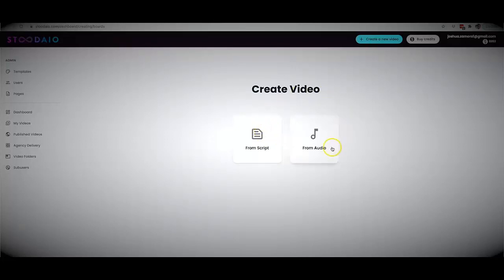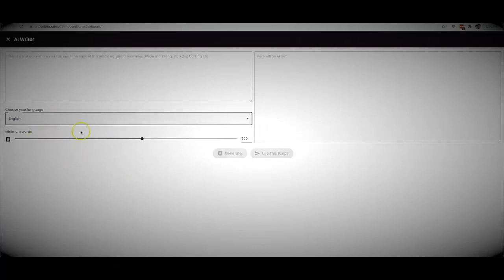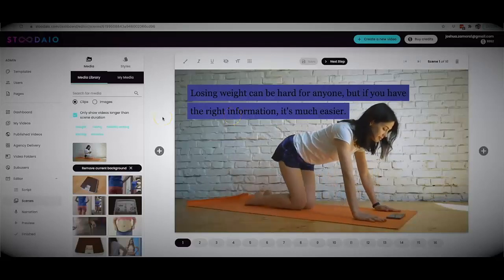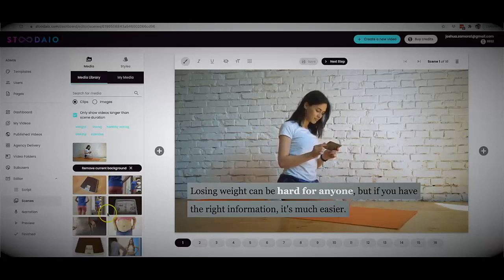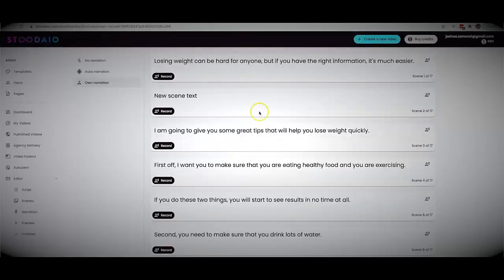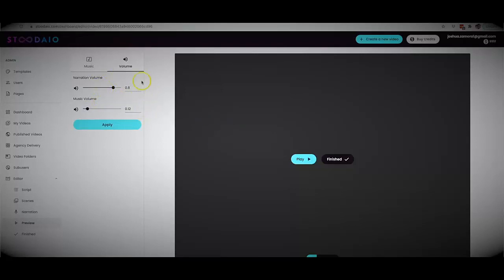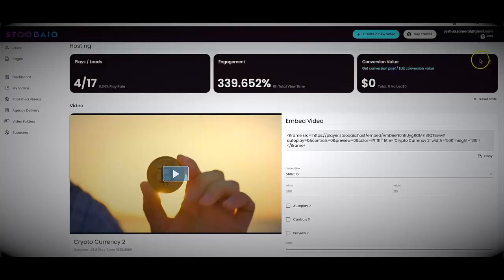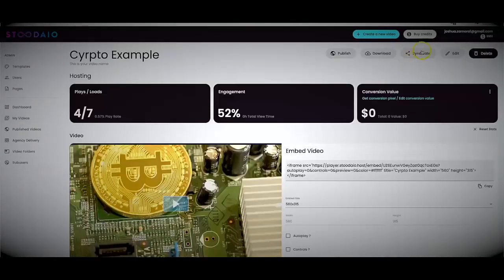Stoodaio Review - Full Stoodaio Review and Demo 2021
Welcome to Full Stoodaio review and Demo 2021.

In this review and demo of Stoodaio, I'll be showing You how easy it is to create a video using the Power of Artificial Intelligence (AI). Stoodaio is a New Artificial Intelligent Web App that will Write, Create host publish and syndicate profit-producing videos in any major language in any niche in 3 Minutes or Less

Stoodaio is the latest platform created by Joshua Zamora and gives you the ability to create professional videos using a vast library of media, audio, and voiceovers along with an AI scriptwriter and Rewriter.

Click Here to Secure Your Access to Stoodaio at a Discounted Rate